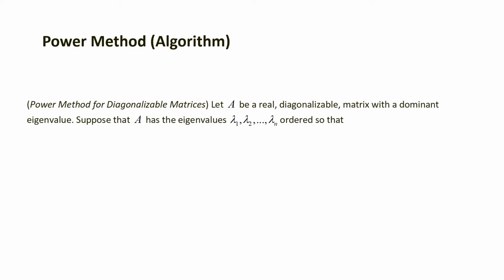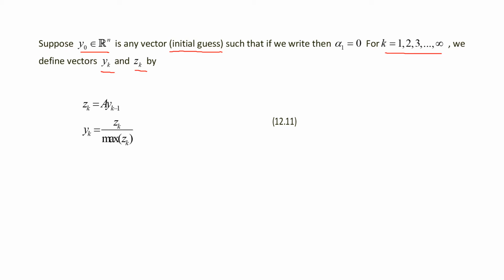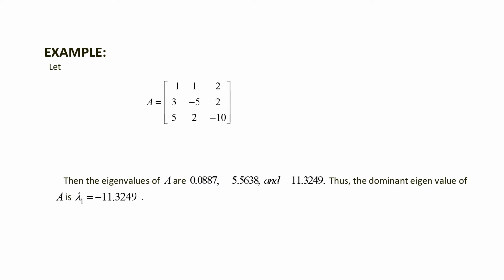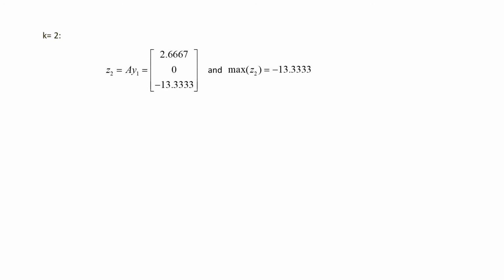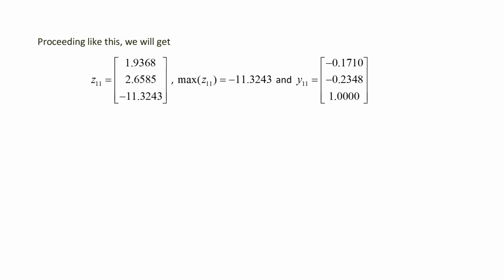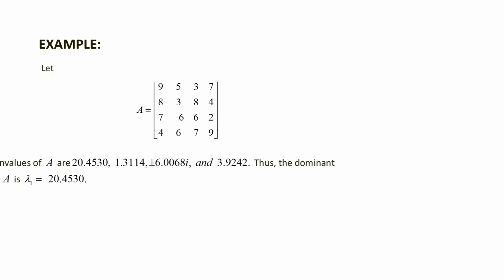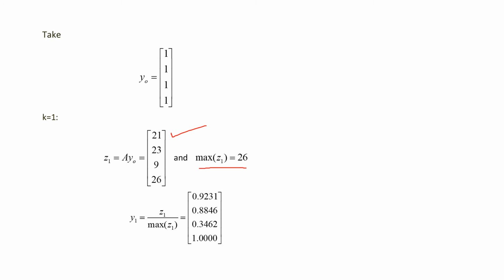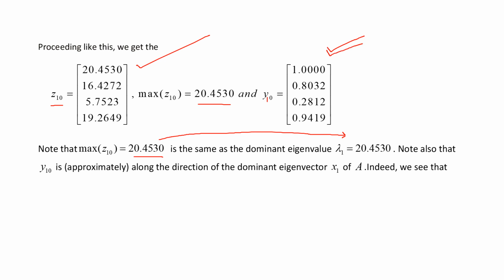POWER METHOD FOR DOMINANT EIGEN VALUE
Linear Algebra